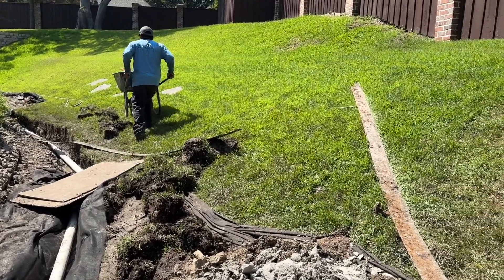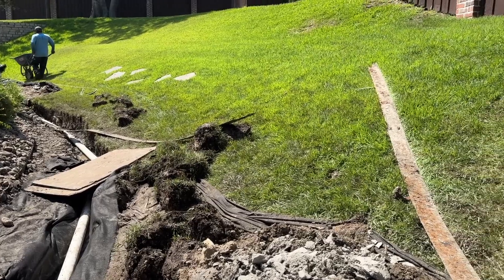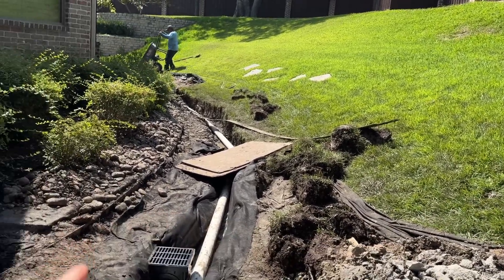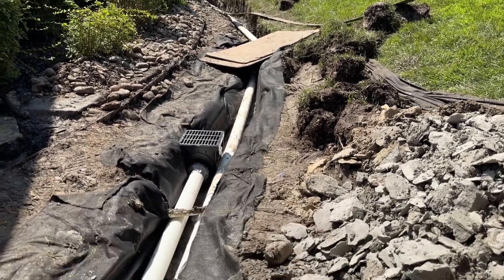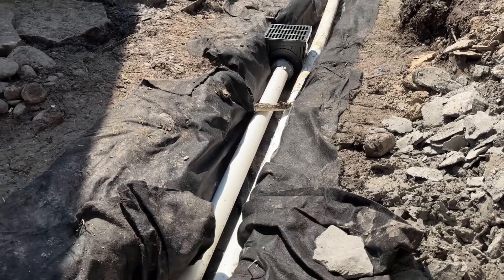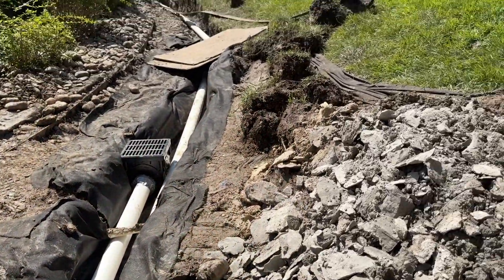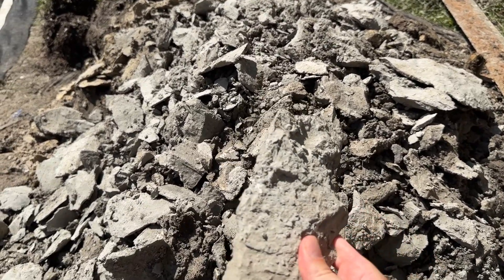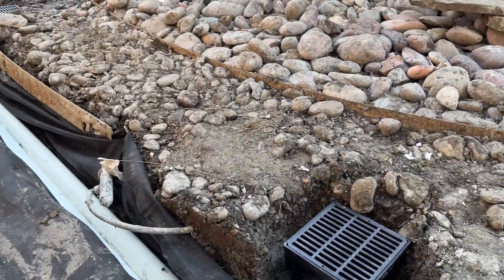What Type of Drainage to Install for a Steeply Sloped Backyard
A yard with steep topography can pose significant drainage challenges. When a slope exceeds 4-5%, issues such as runoff erosion and hydrostatic pressure can arise. Water naturally flows downhill, so the lowest point in the yard will often become saturated after a storm—and potentially remain that way for an extended period, depending on the water table.

The water table refers to the depth at which groundwater consistently sits. Its level fluctuates based on recent rainfall but generally stabilizes at a predictable depth for the season. For example, if your water table is 5 feet deep, digging a 6-foot hole would reveal standing water 1 foot deep at the bottom.

To better understand, imagine a water table that’s 10 feet deep on the side of a 12-foot hill. This scenario could result in a natural spring, as groundwater emerges continuously from the hillside. The steeper the slope, the greater the likelihood of groundwater surfacing. Following a storm, the water table rises, leading to prolonged soil saturation at the lowest points of the yard, especially in sloped areas.

When your yard is entirely sloped and your home is built on or near the hillside, more serious problems can occur. Hydrostatic pressure, caused by fluctuating soil moisture levels, can lead to foundation damage such as heaving or sinking. Beyond a perpetually soggy lawn, unchecked water levels and a high water table can compromise your home's foundation if not addressed during construction. Unfortunately, many builders rely on simple grading to divert surface water without addressing persistent groundwater, which cannot be mitigated by regrading alone.

In these cases, a French drain is the most effective solution, though it is more costly than regrading. A French drain installed at the lowest point of the yard interrupts the flow of groundwater, helping to stabilize soil moisture and protect nearby structures. If your yard features a slope with a low spot—particularly near your home—a French drain is essential to prevent damage. Whether you own, are buying, or are building a home, evaluating your property's drainage needs is critical for preserving your home's foundation and ensuring long-term stability.